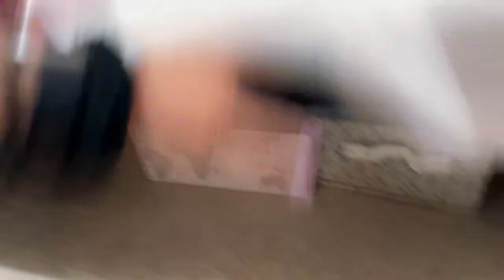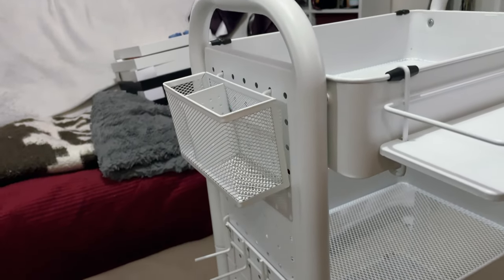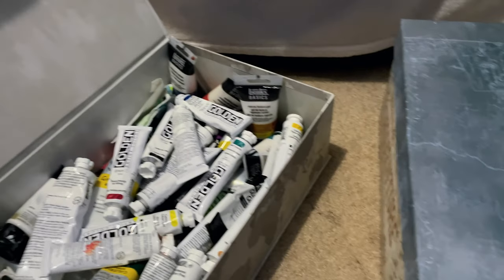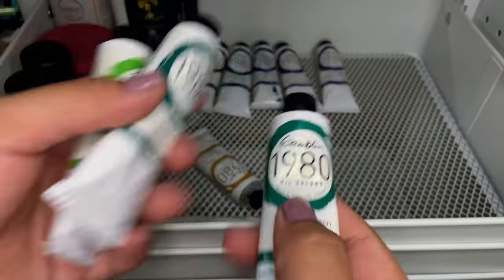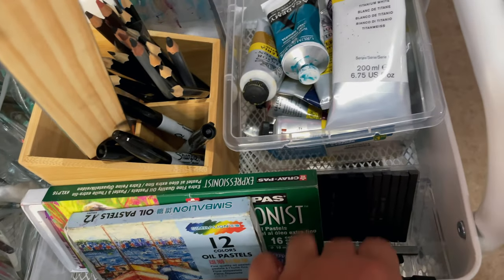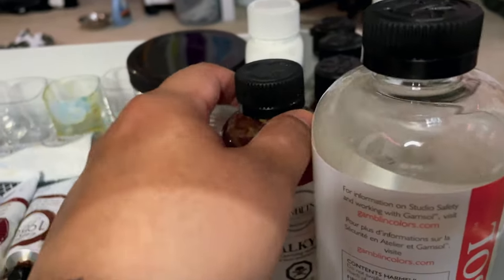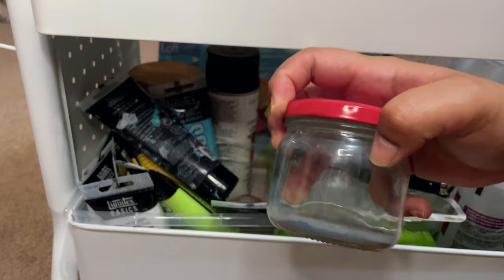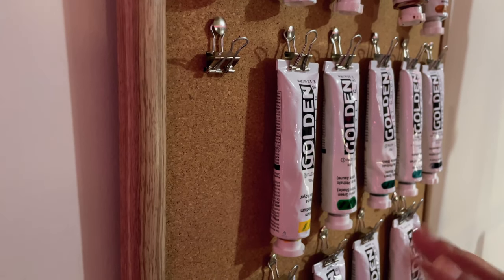How I Organize my Art Supplies to Paint Easily | Art Cart Vlog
Life gets busy and sometimes it is hard to make time for those things you are passionate about. If you are also trying to reconnect with art join me while i build my new art cart and share what I am trying to do to create art more easily.

Making time for art has never been more difficult there are so many things trying to fight for your attention. It has been found that in order to create better habits or higher frequency of a desired behaviour you must make it easy to do so here is me trying...

☆ MUSIC ☆